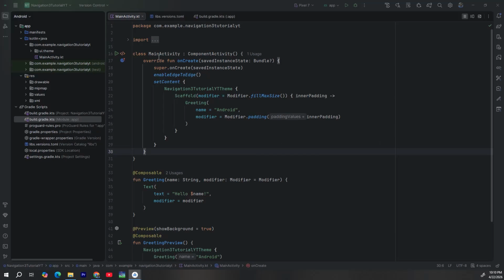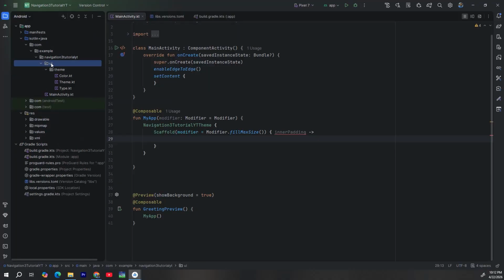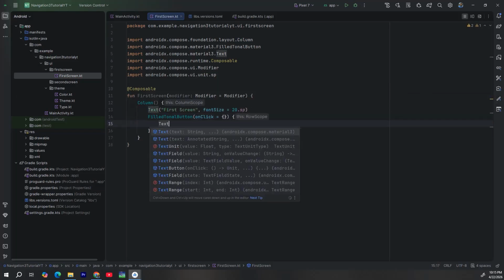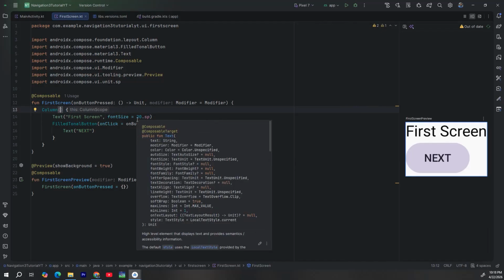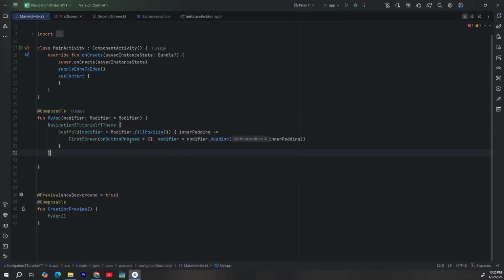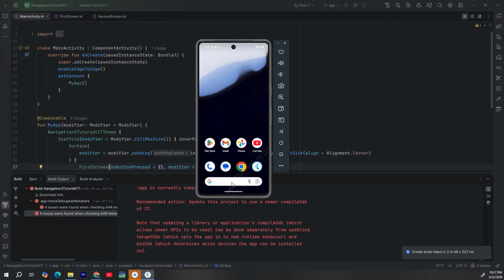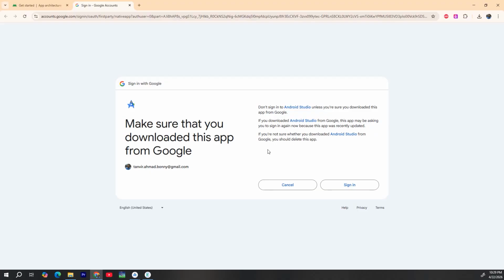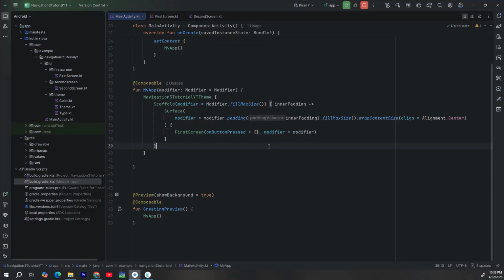3. Setup Screens for Navigation 3 in Compose [Ep. 3]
In this Android Jetpack Compose Navigation 3 tutorial series video, we will create two simple screen composables with Text and Button and run our app for the first time. We will fix some bugs too in that process regarding Compile and Target SDK versions.